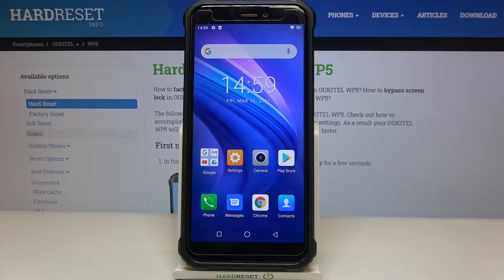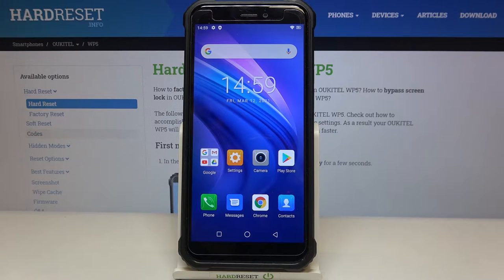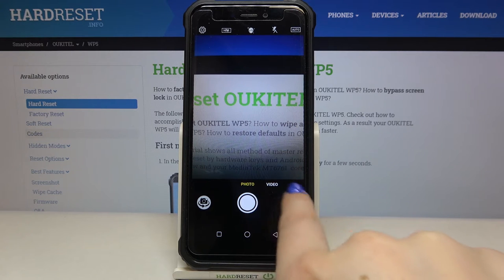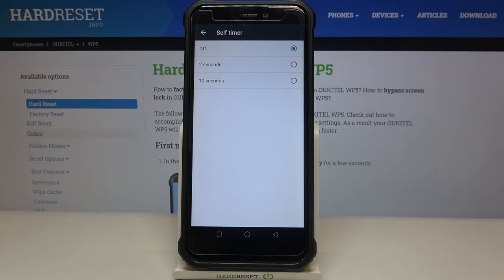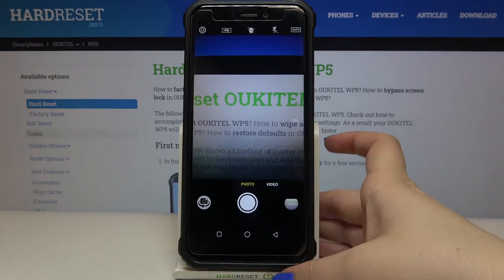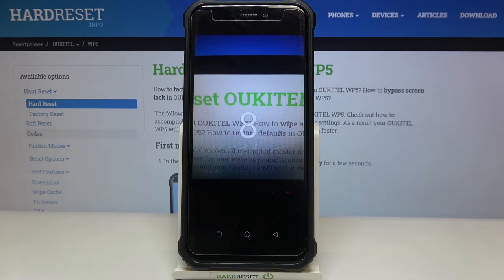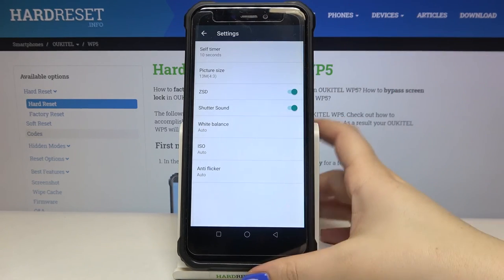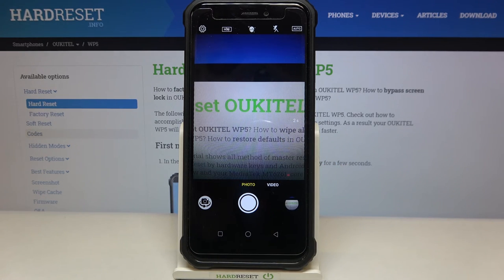How to Set Camera Timer in OUKITEL WP5 – Find Photo Countdown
Are you wondering how to set camera timer in OUKITEL WP5? In this tutorial  we’d like to share with you how easily you can find proper camera settings and how to manage them in order to set camera timer and choose the best countdown option. So let’s follow all shown steps, successfully set camera timer and delay taking photos.

How to set up camera timer in OUKITEL WP5? How to manage camera settings in OUKITEL WP5? How to use camera timer in OUKITEL WP5? How to add camera timer in OUKITEL WP5?